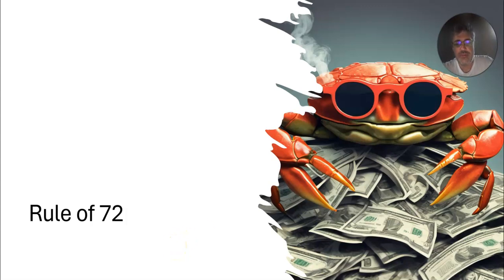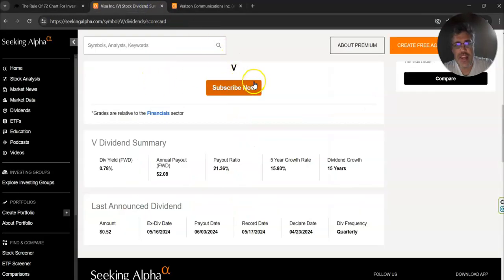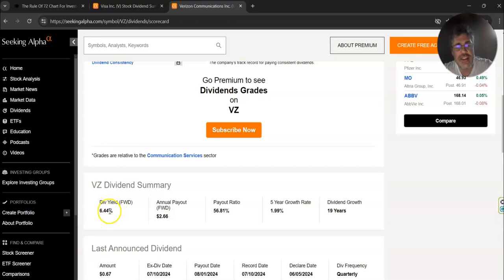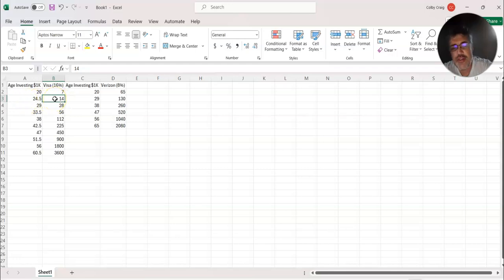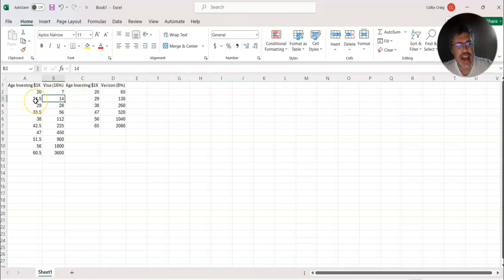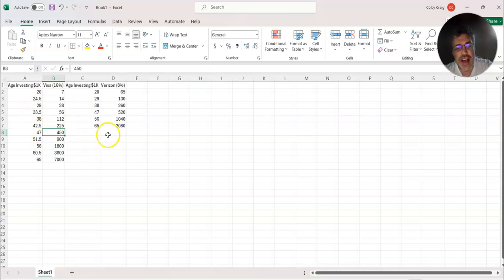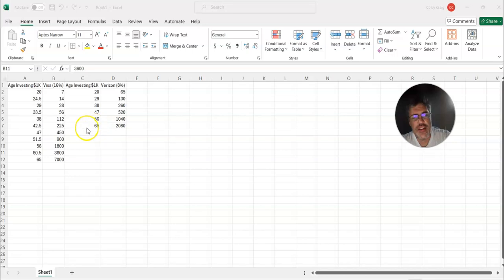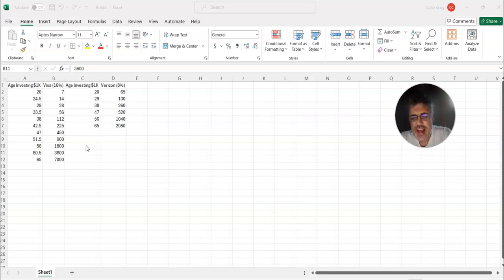Rule of 72 SHARE this with dividend investors aged 30 and under!!!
It's so important to focus on dividend growth over starting yield. That's what this channel is all about! Investing in stocks with a dividend growth rate appropriate for your age range. The Rule of 72 will show you why!

I am not a professional financial advisor. The content of this channel should be considered primarily for entertainment and the opinions expressed regarding investments are my own. You should always perform your own due diligence prior to investing your hard-earned money.